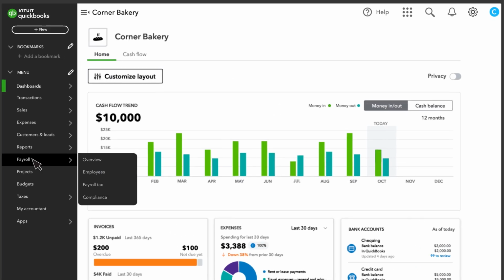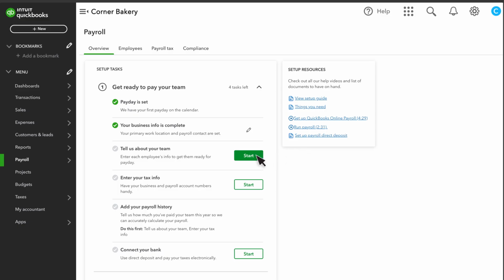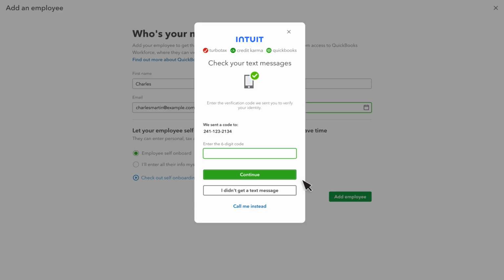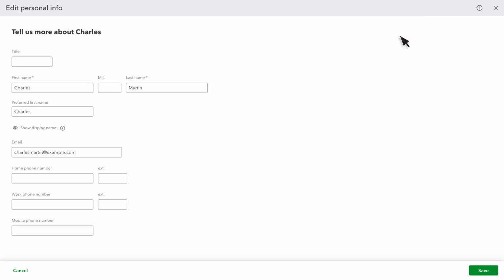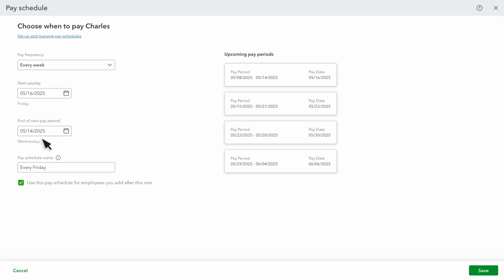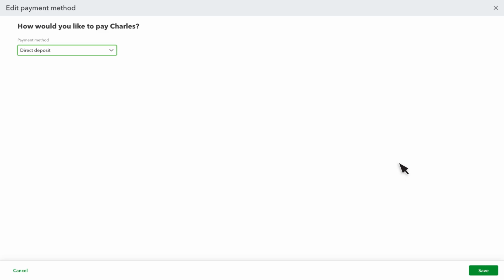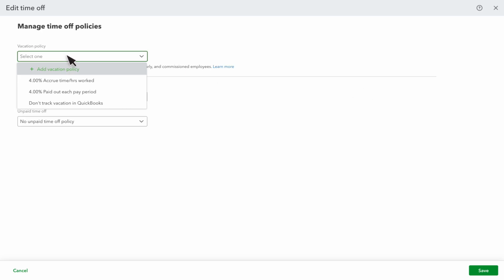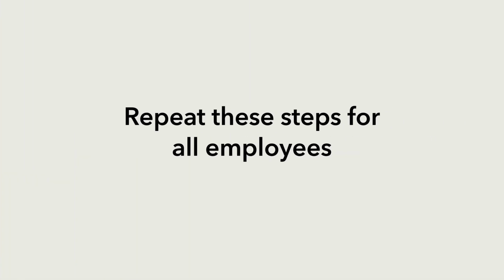How to add employees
Add your employees, including their personal info, pay rates, pay schedules, work location, and deductions.